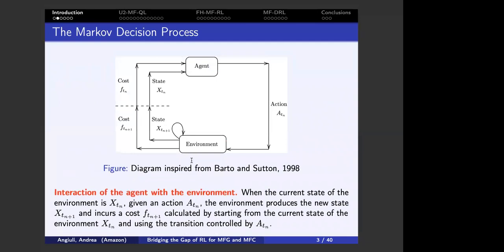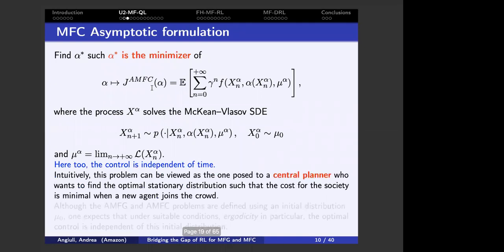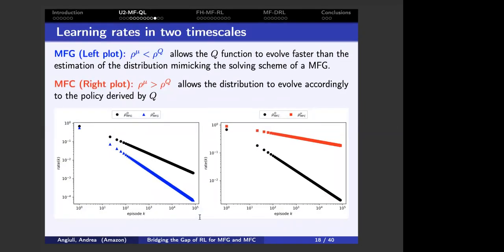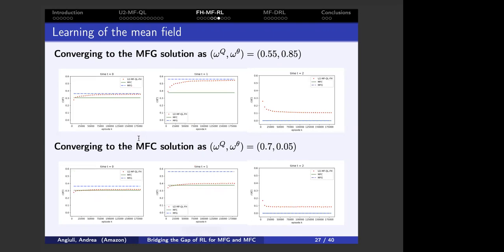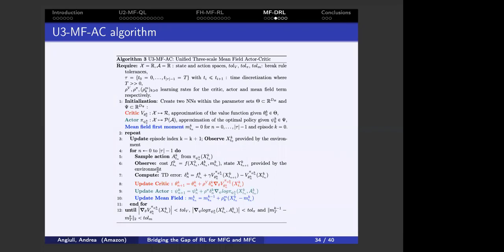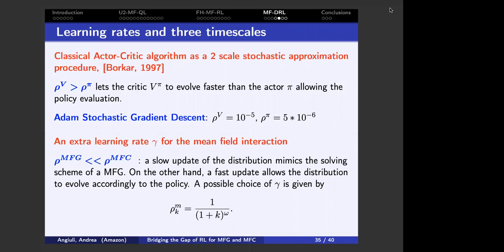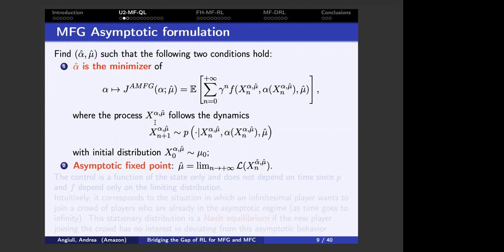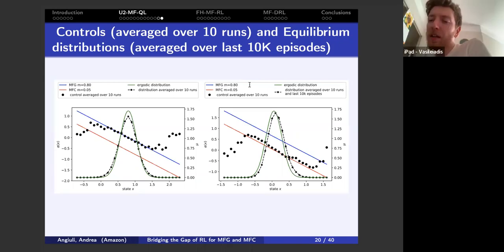ML and MFG seminar (2022-05-17) Andrea Angiuli